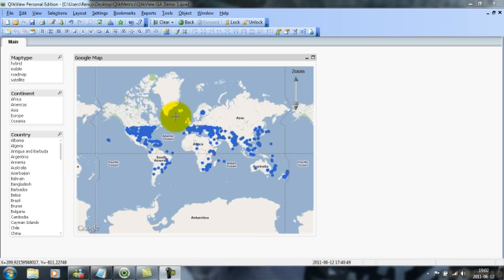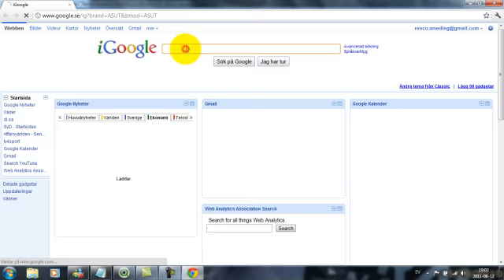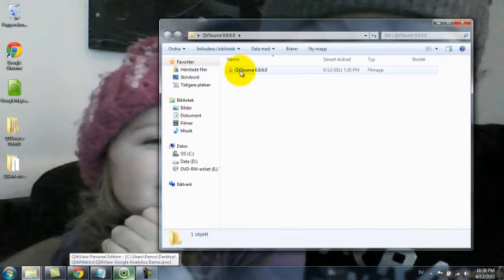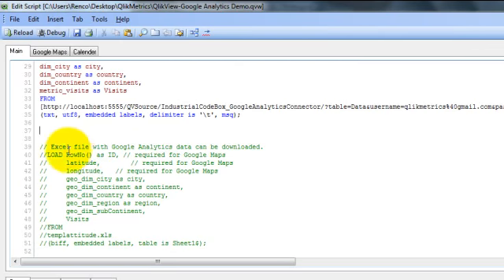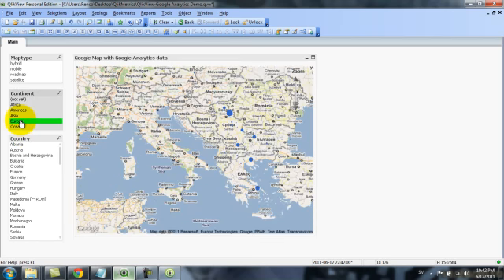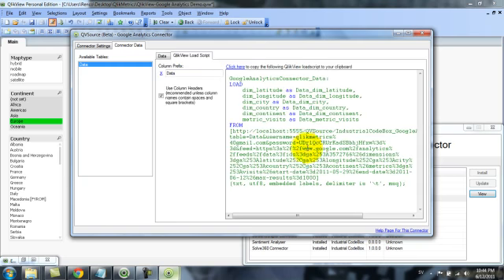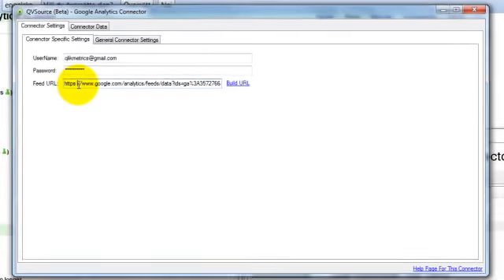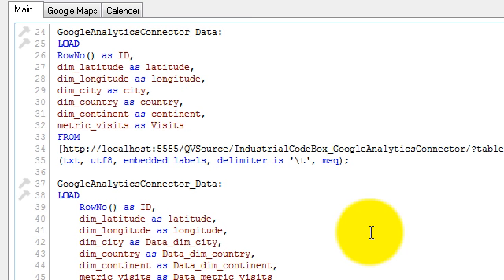Google Analytics - Offline Online Data Integration with QlikView